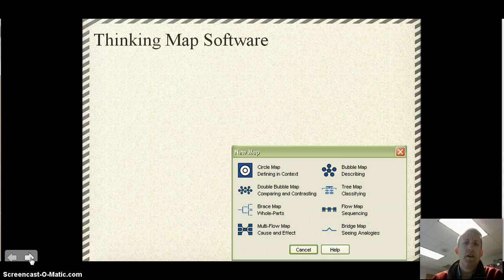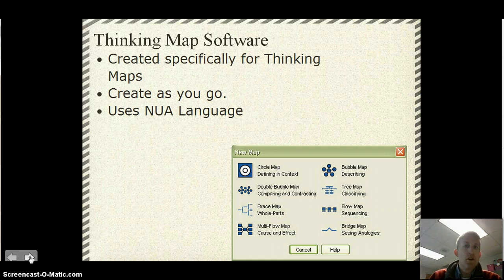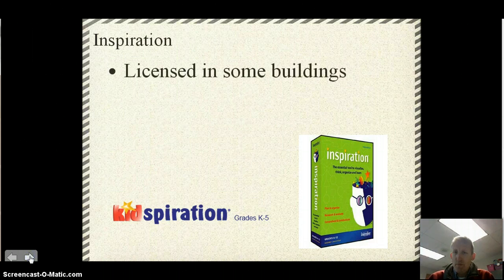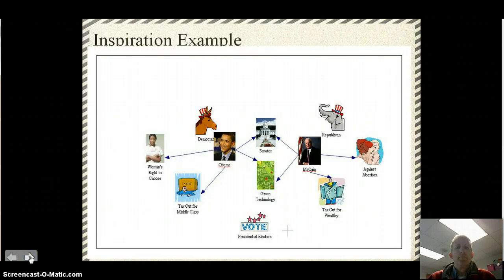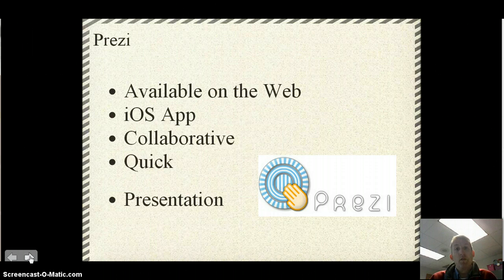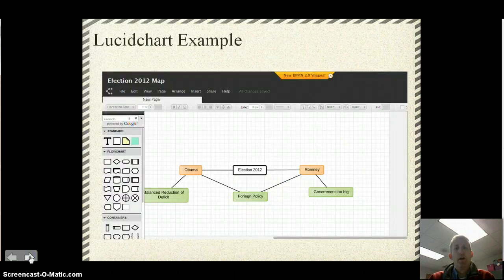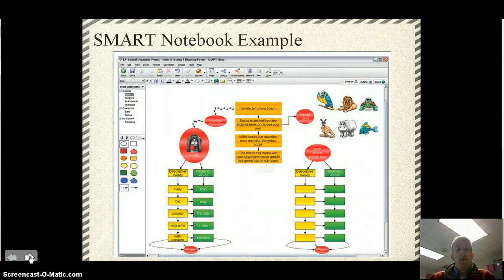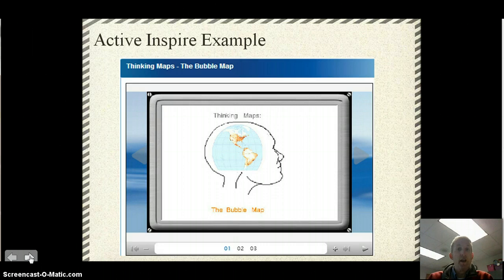Using Technology to Create Thinking Maps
There are many tools that can allow you to create a thinking map in your classroom. Here are some options.